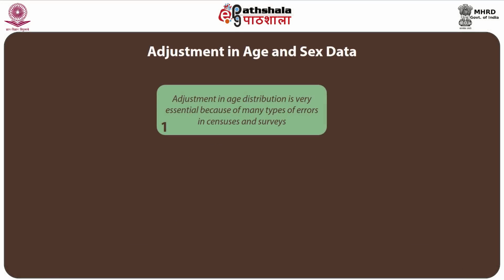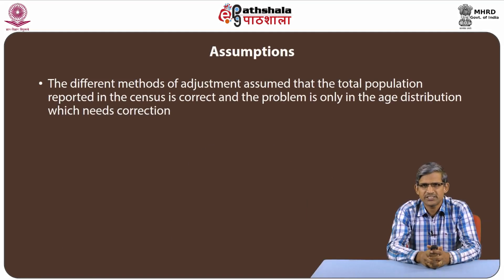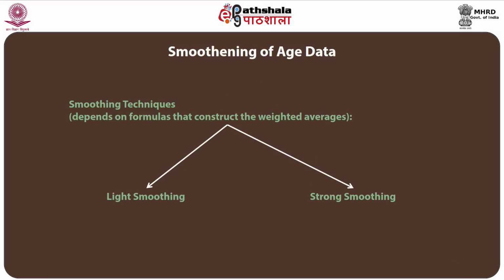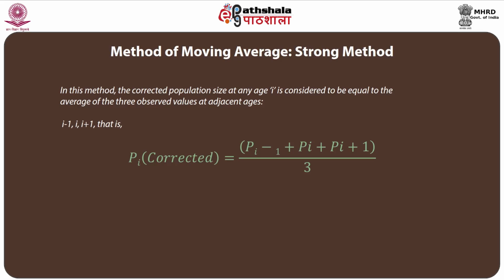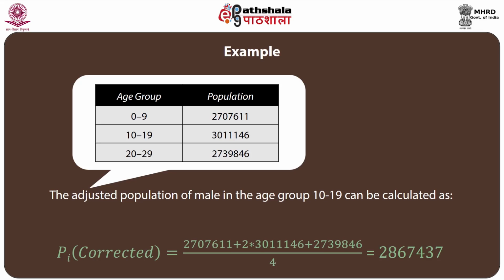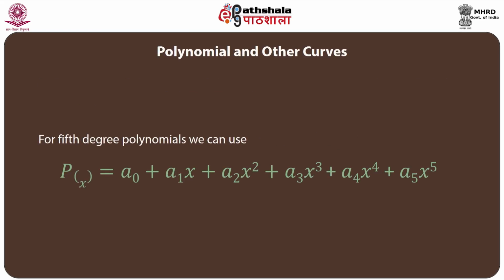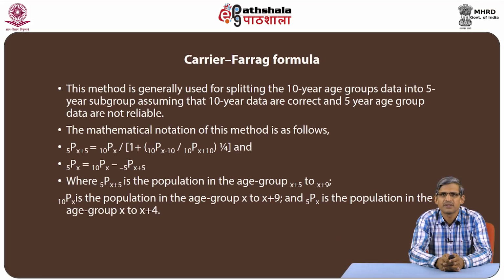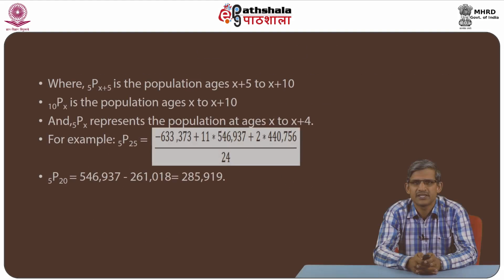Methods of adjustment for age sex data 46